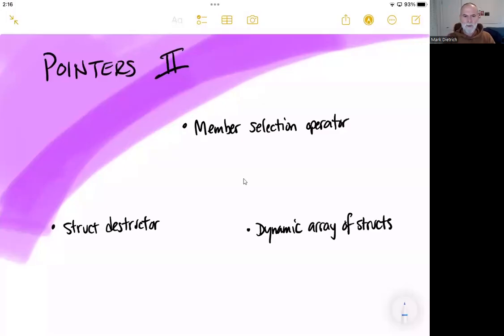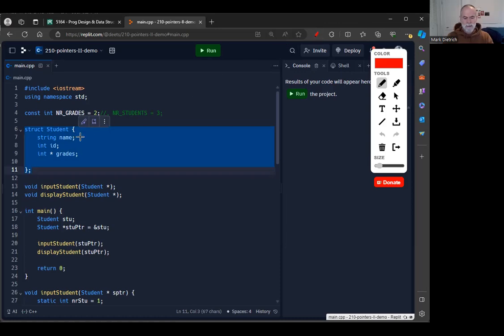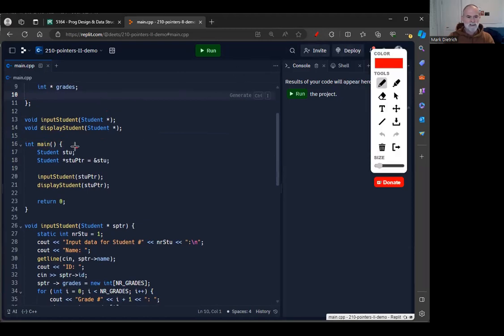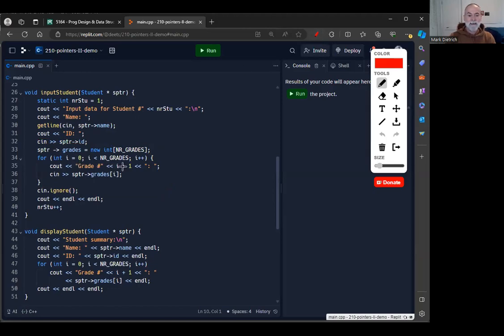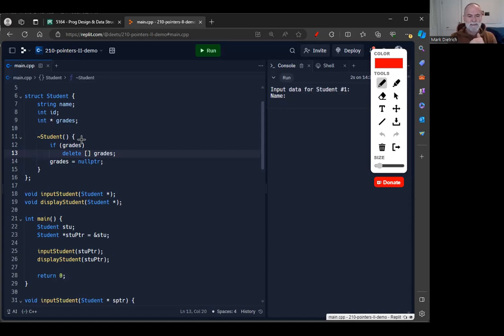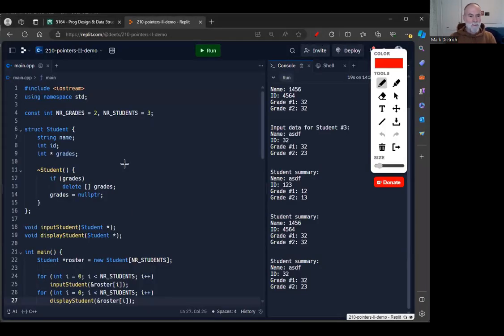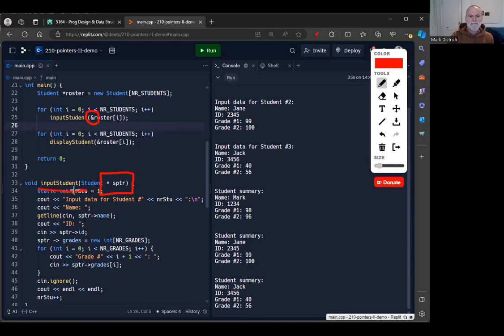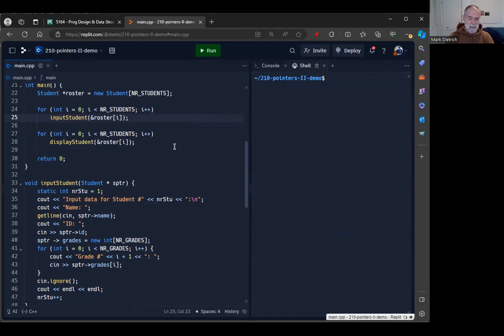C++ Pointers II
C++ Pointers II: arrow operator, struct destructor, dynamic array of structs